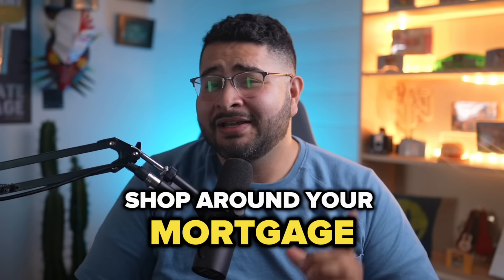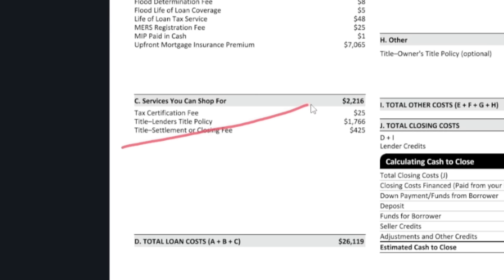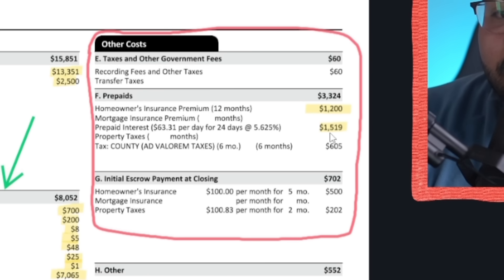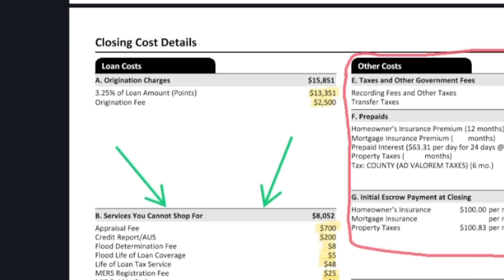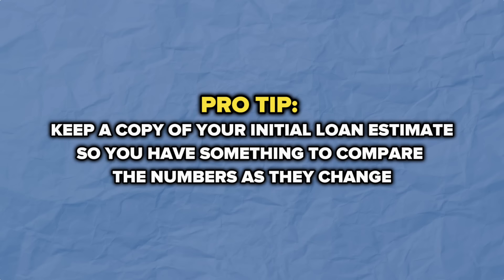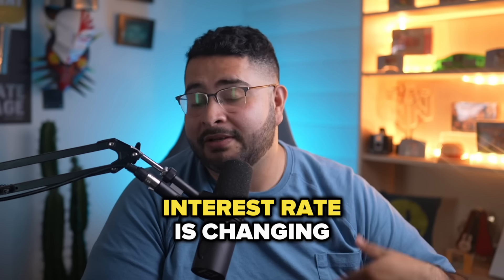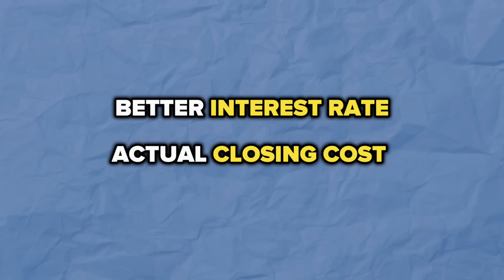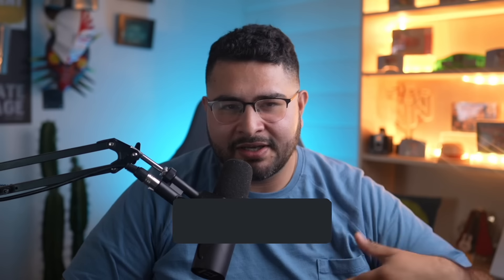Shopping Your Pre-Qualification Can Save You THOUSANDS!